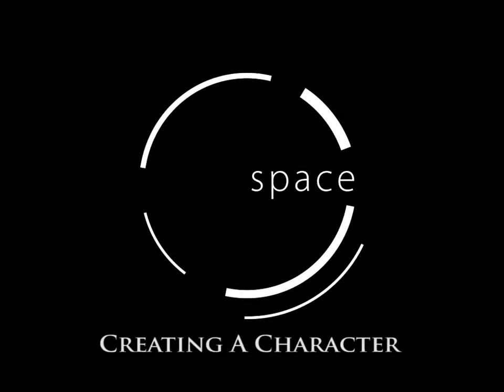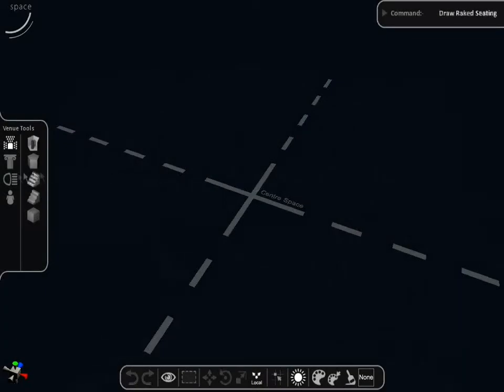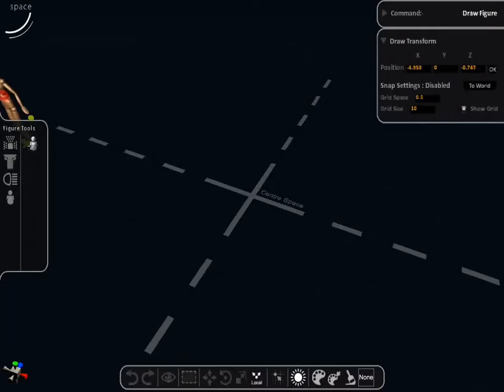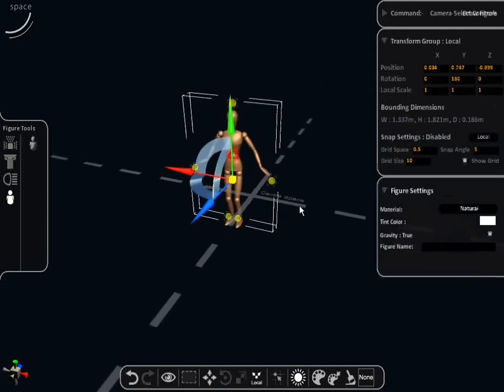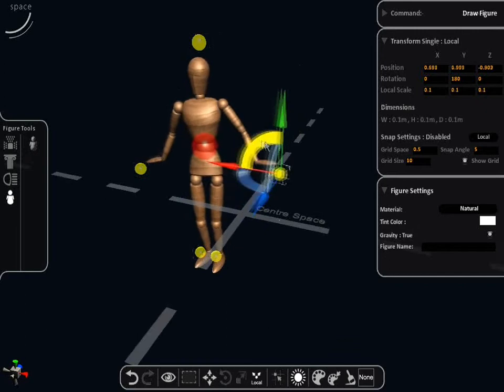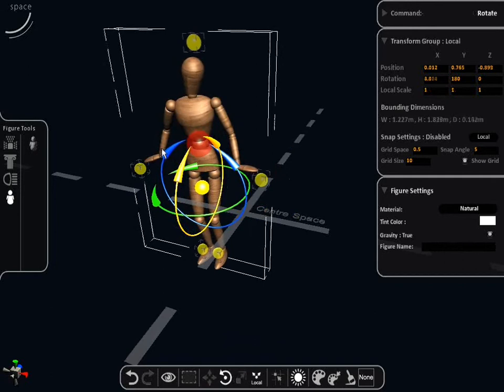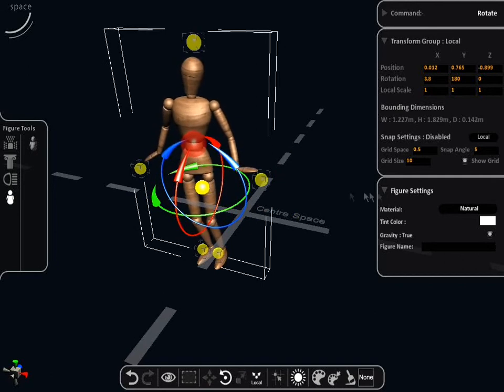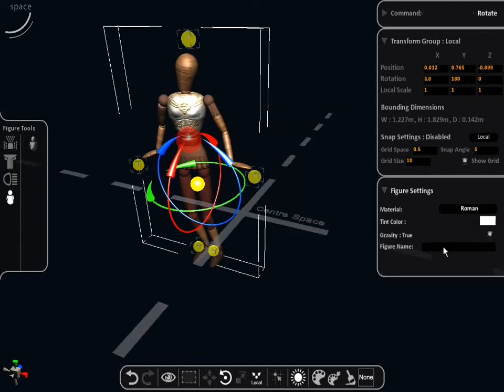SPACE Creating a Character